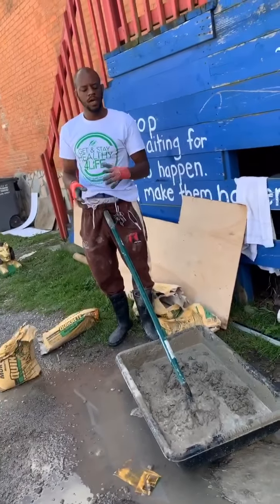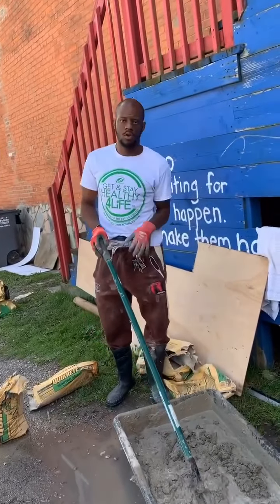Roshawnjones shows how to mix mortar and lay stone against the wall cultural stone to be exact